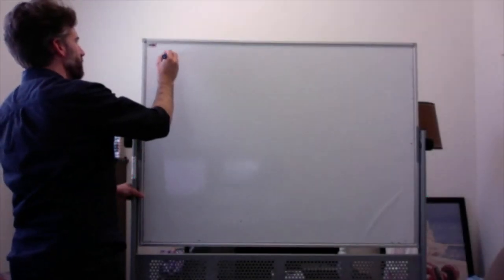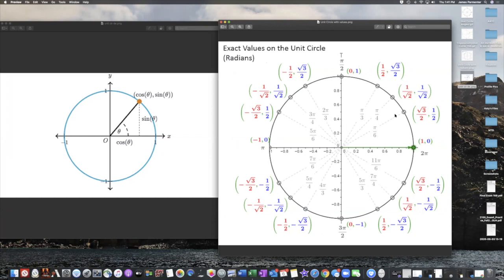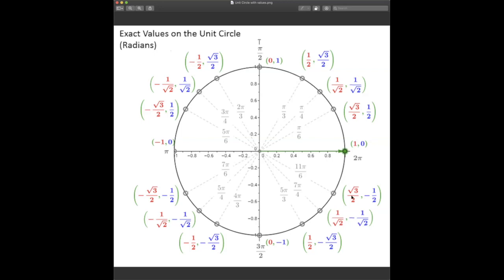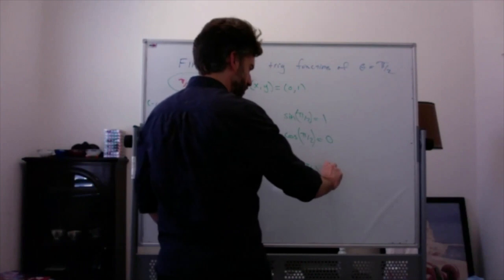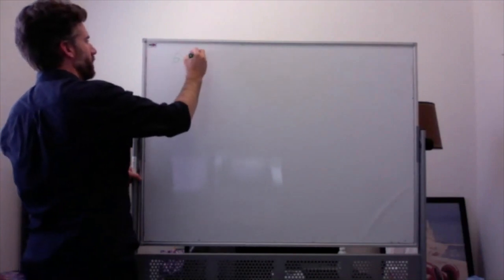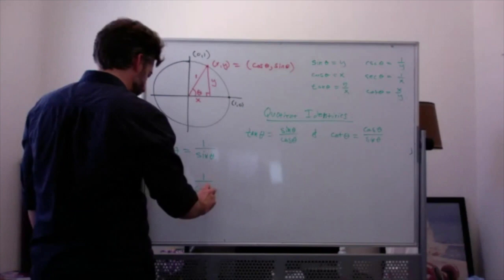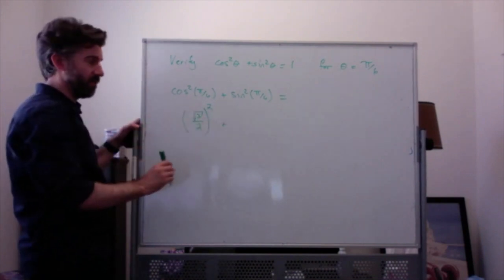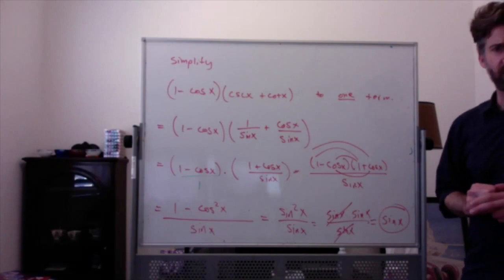Math C 8-6-2020